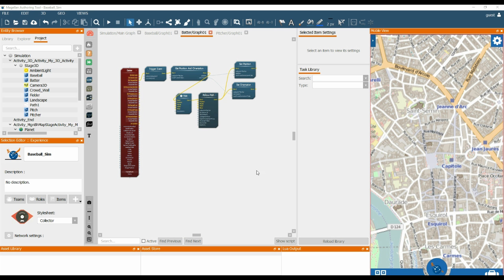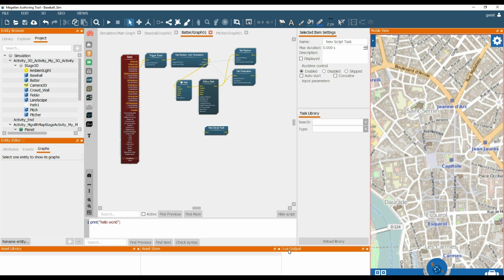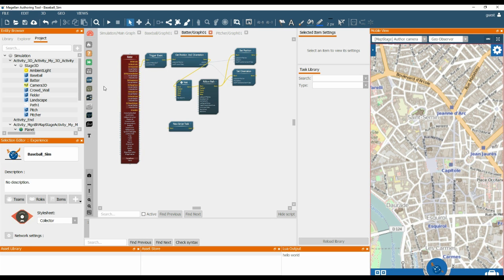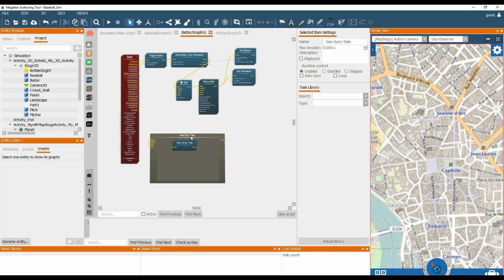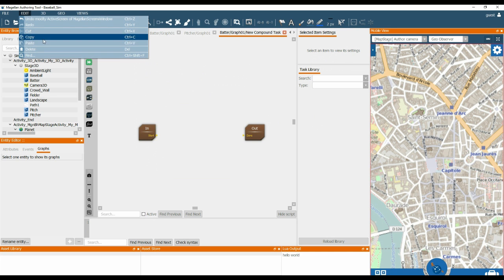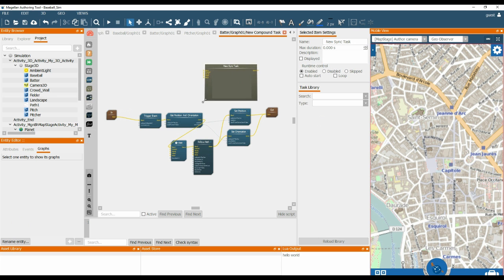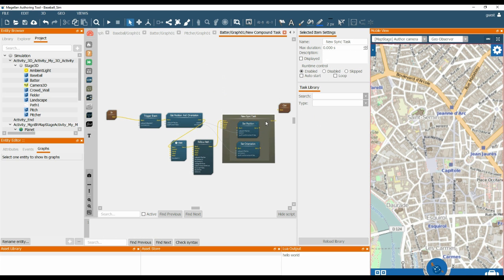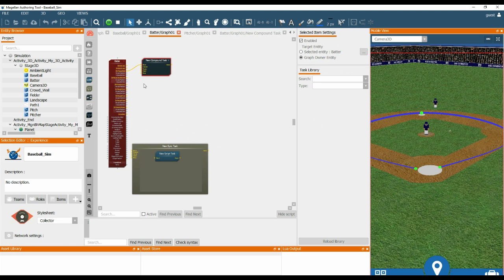Tutorial 20: Task Pipeline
Learning Objectives:
•  To familiarise end-users with the MAGELLAN Authoring Tool (MAT) User Interface (UI) and layout manipulation
•  To equip end-users with the skill needed to create 3D games and simulations.

o  Create basic behaviour with Visual Scripting
o  Use the Compound and Synchronisation Tasks.